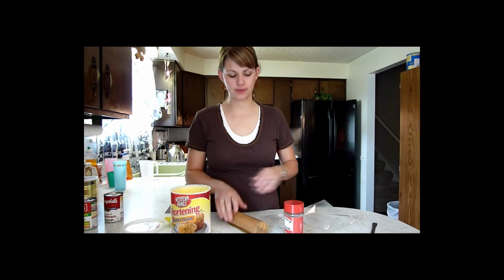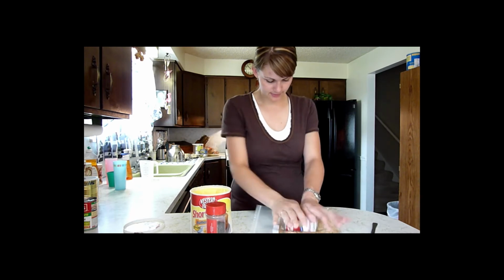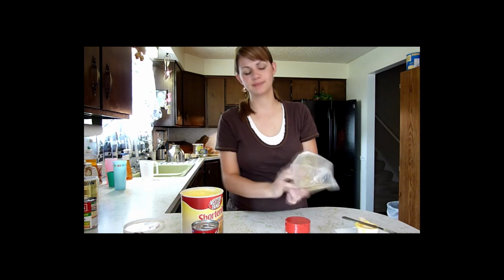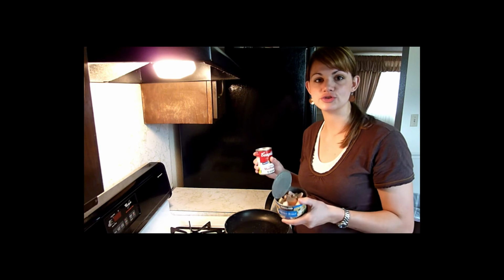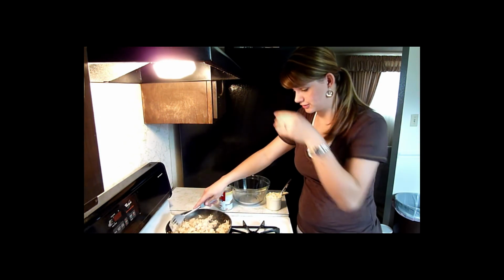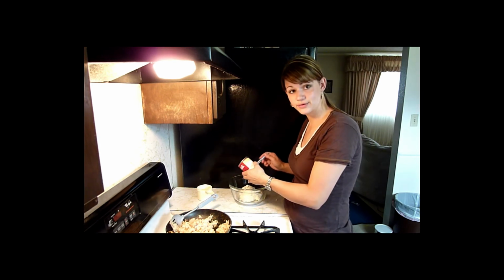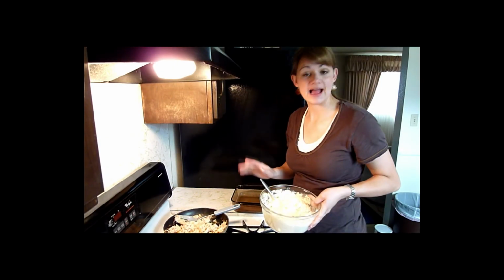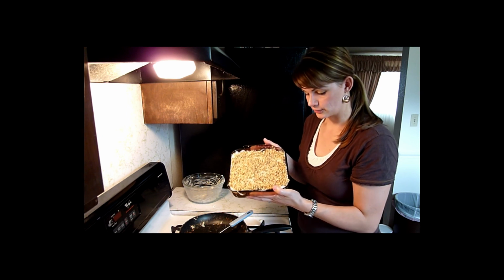Day 3 Poppy seed chicken final.mpg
For day 3 of surviving off of food storage I cooked poppy seed chicken with some substitutes to make it all by food storage. I served it with a side of green beans, and left over jello. The meal was good.